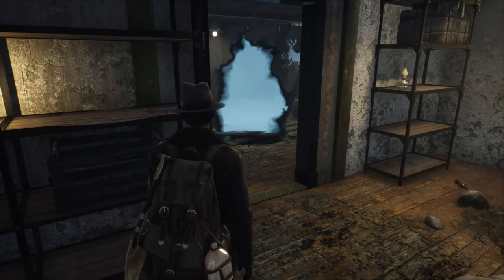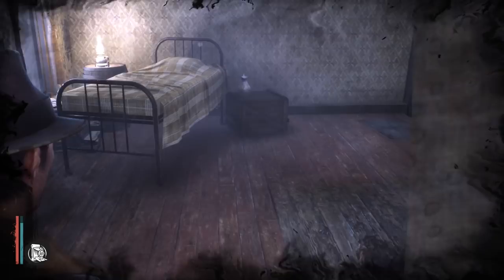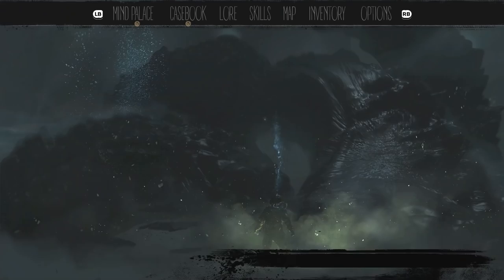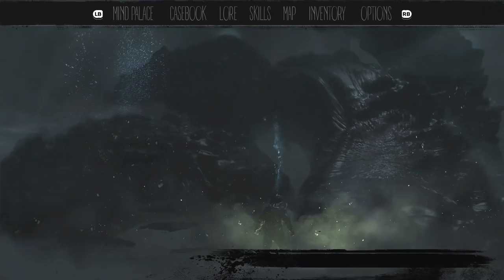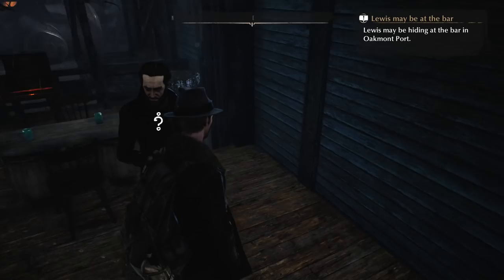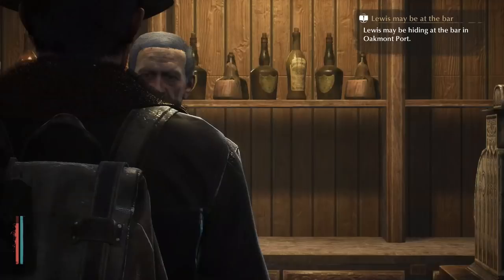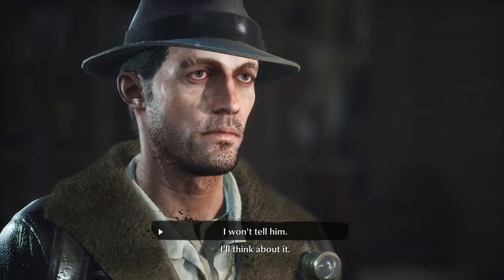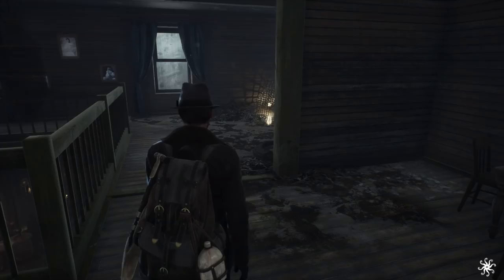THE INNSMOUTHER CULPRIT | The Sinking City (Let's Play Part 2)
LOST TO WAVES AND MADNESS | The Sinking City (Let's Play Part 1)

ABOUT LETS PLAY THE SINKING CITY GAMEPLAY
Playthrough of The Sinking City, an adventure game set in the Lovecraftian Cthulhu mythod. Taking place in Oakmont, we'll take our private investigator to this decrepit seaside town, uncover clues, link up the mysteries and find out what lurks at the bottom of the black waters surrounding us...
The Sinking City is an adventure and investigation game inspired by the works of H.P. Lovecraft, the master of horror.
Step in the shoes of a 1920s investigator, a tortured truth seeker sucked into an adventure that goes beyond his personal goals and beliefs.
Trapped in a flooded city, you explore an urban open world, infiltrate its secretive society and investigate cases putting your common sense to the test with the goal of saving what can be, and most importantly, yourself.